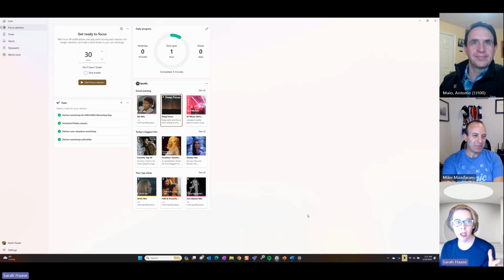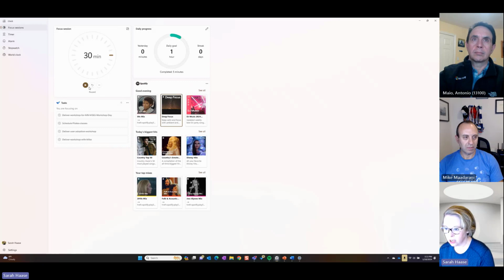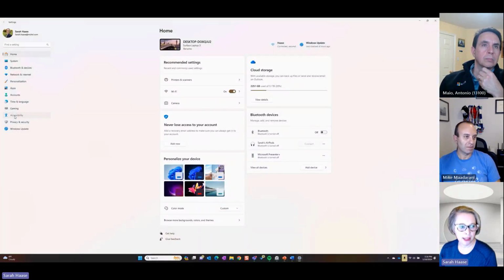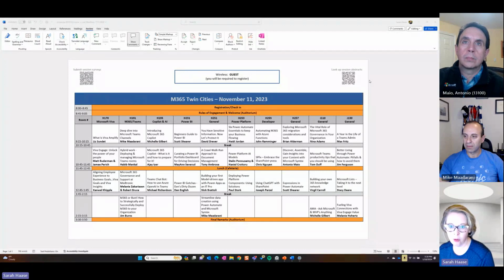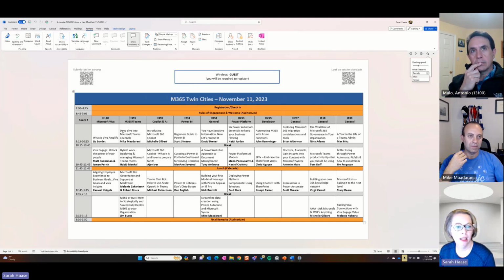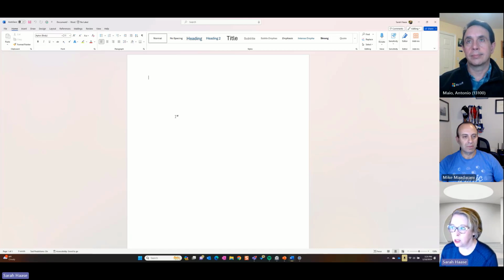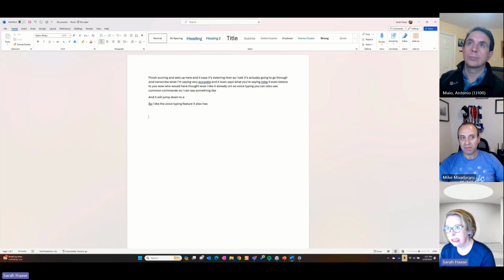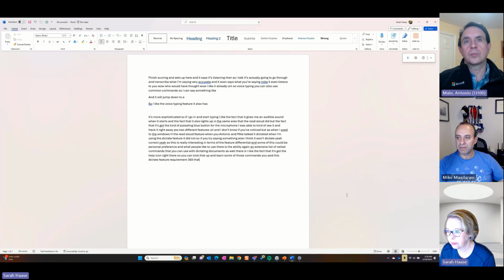Episode 109 - Accessibility within Microsoft tools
In this episode, we continue our talk about the accessibility features within Microsoft, and specifically the ease-of-use features of:
1. Focus feature on Windows 11
2. Color filters feature in Windows 11
3. Read aloud, a feature that we had fun trying out during the podcast and it worked really well.